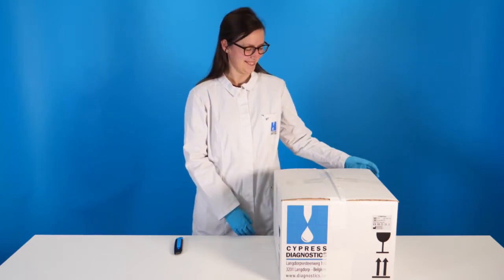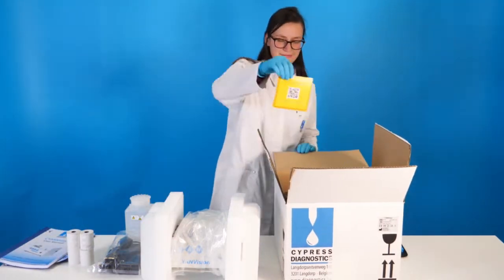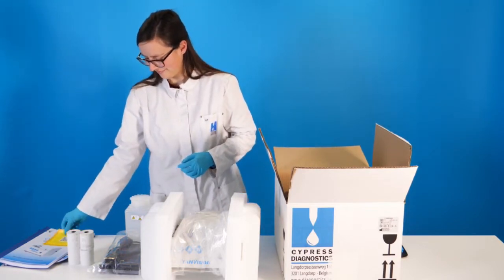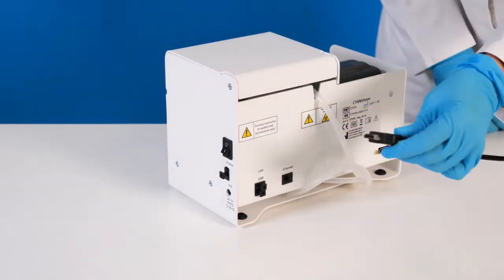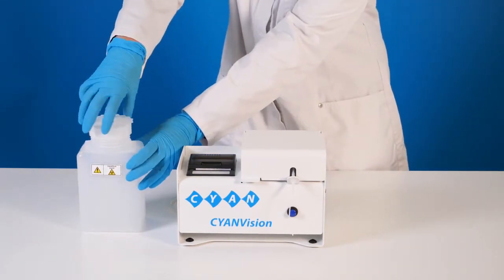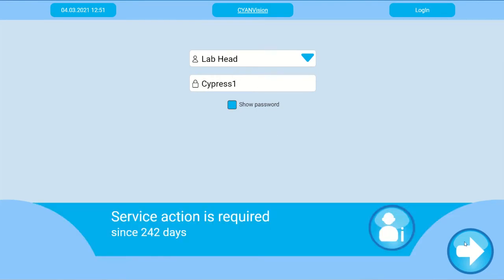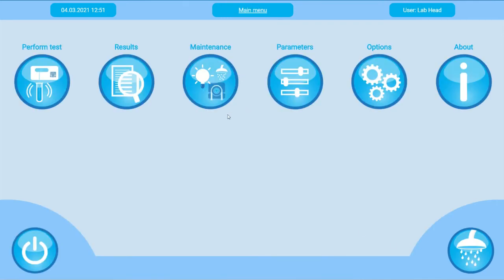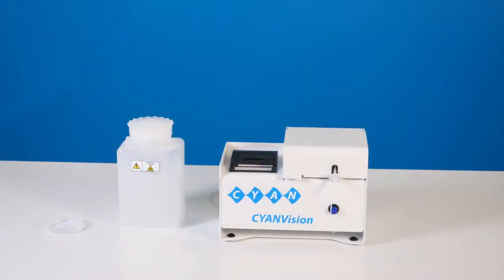CYANVision: Unboxing and Installation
In this video, we present the CYANVision unboxing and installation.
We show you the contents of the CY014, give advise on the suitable location for use and demonstrate the installation. Quick and easy!

Based on our 25-year experience in in-vitro diagnostics, we created the CYANVision to excel in three different areas: clinical performance, user convenience, and robustness. With our new and innovative CYANVision, we set the benchmark for the industry. This super-compact analyzer uses light-emitting diodes (LED) to achieve unprecedented measurement performance. With guidance and advice, the operating system helps you deliver precise and accurate results.